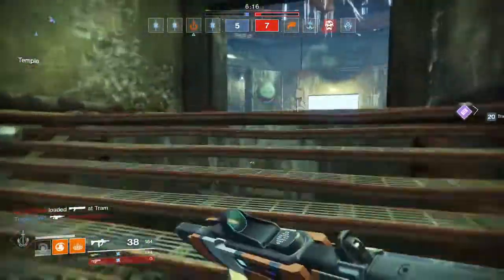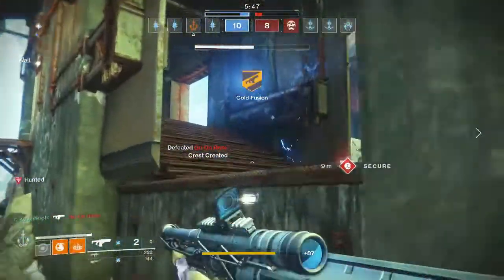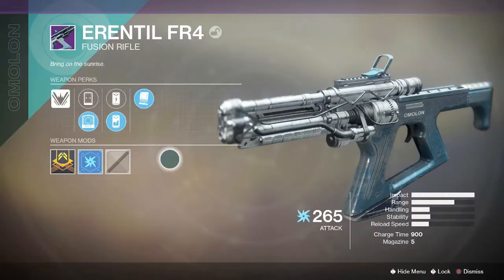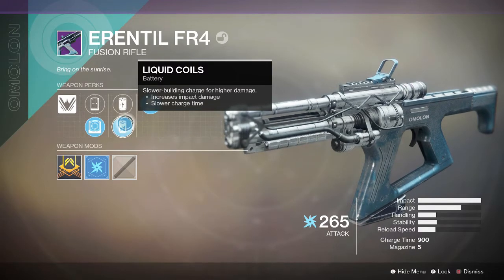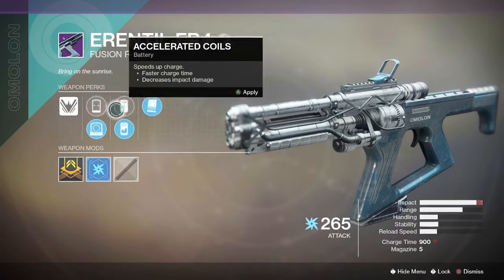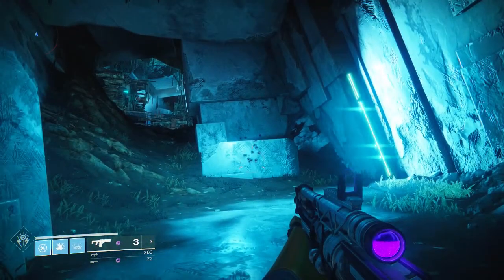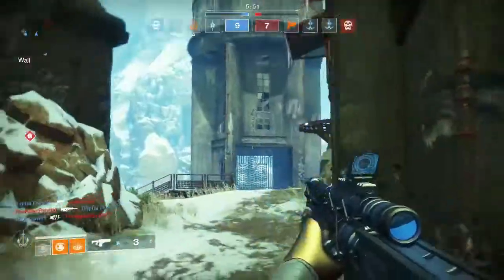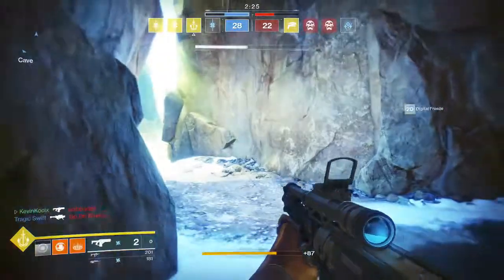Destiny 2 Erentil FR4 Fusion Rifle Review! One of Destiny 2 Best Legendary Weapons?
Destiny 2 Erentil FR4 Fusion Rifle Review! Best Mida Multi Tool Alternative? Destiny 2 how to get erentil fr4 fusion rifle! This Destiny 2 tips for beginners video should help with weapon selection! Is this Destiny 2 fusion rifle op? I wouldn't say so but it's one of Destiny 2 best legendary weapons.